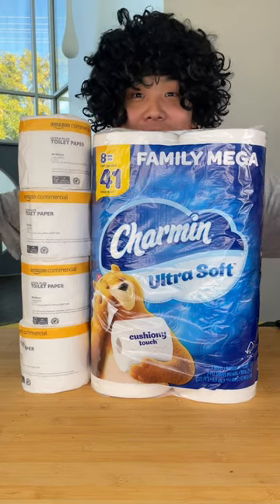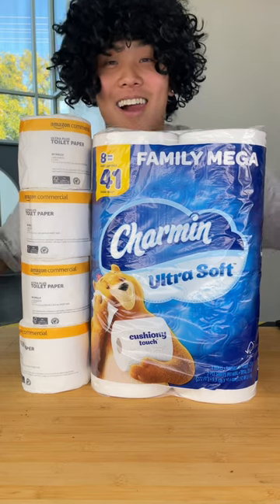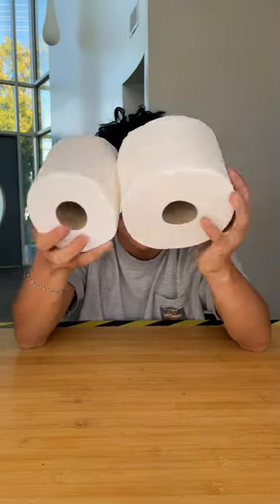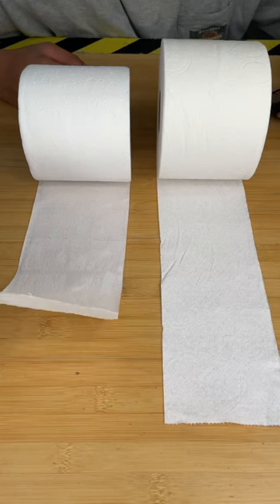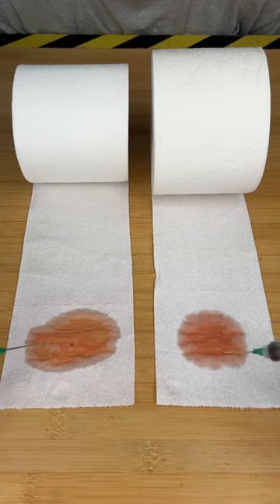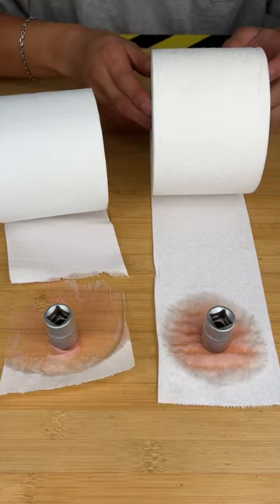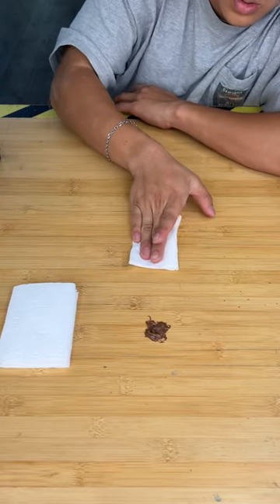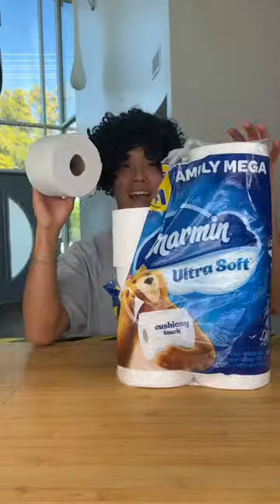Testing Cheap Vs Expensive Toliet Paper!